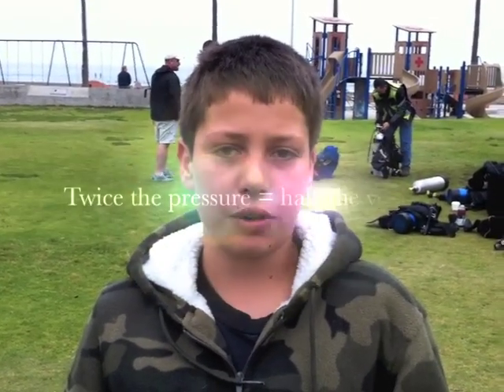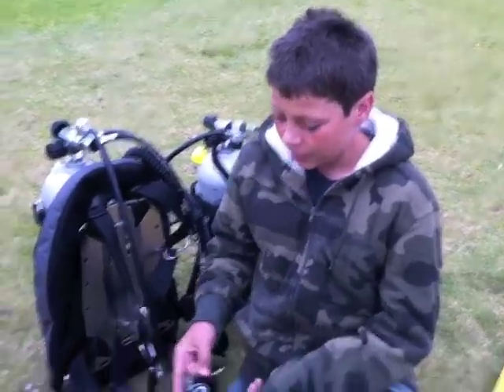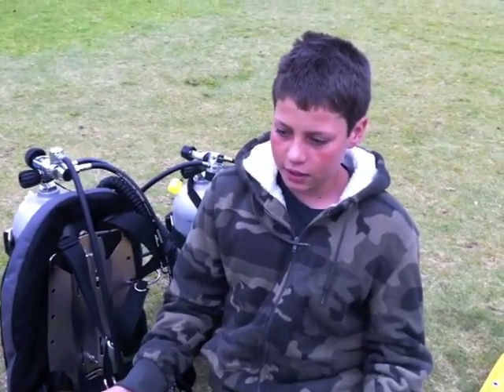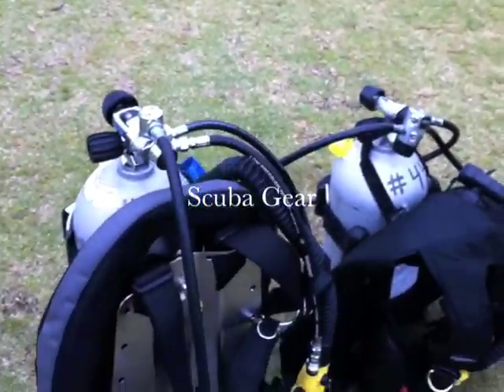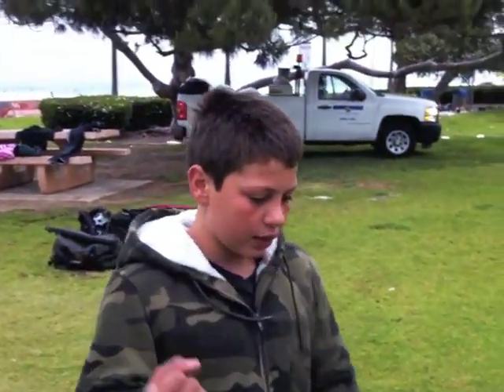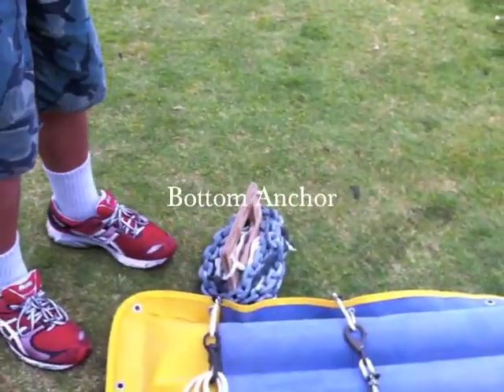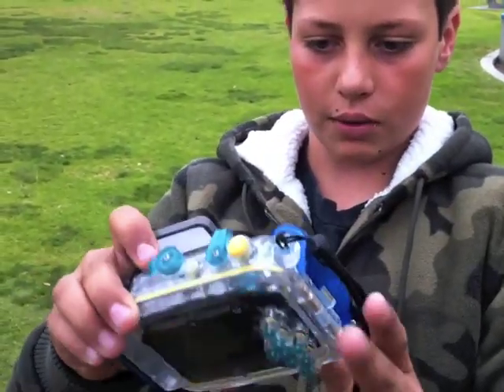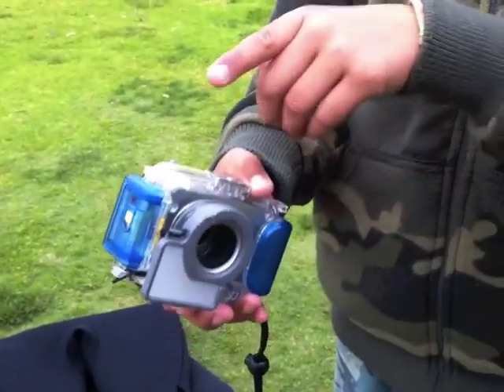Boyle's Law Experiment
Boyle's law scuba diving experiment and research equipment demo by Nick, a fifth grader in San Diego.